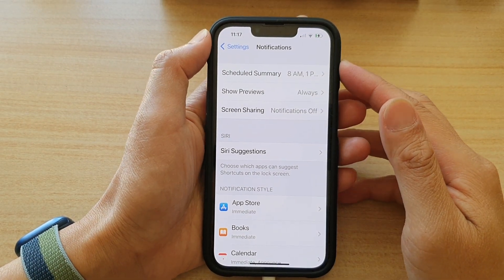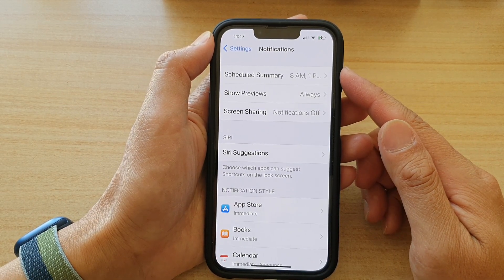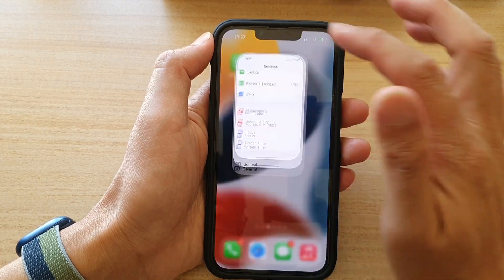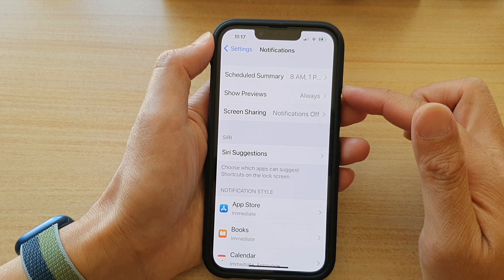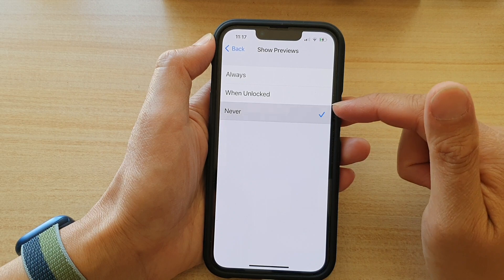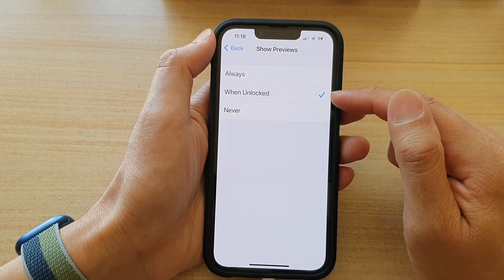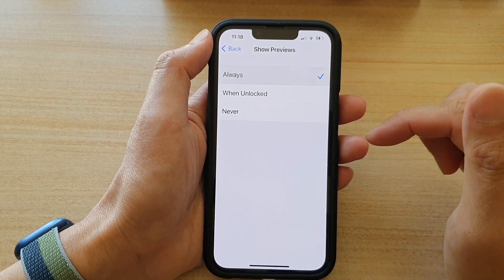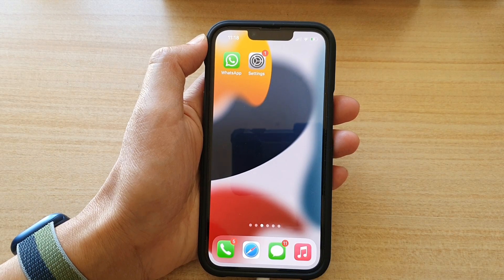iPhone 13/13 Pro: How to Show/Hide Content Previews In Notifications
Learn how you can show or hide content previews in Notifications on iPhone 13 / iPhone 13 Pro/Mini.